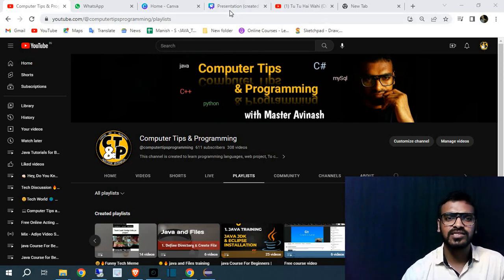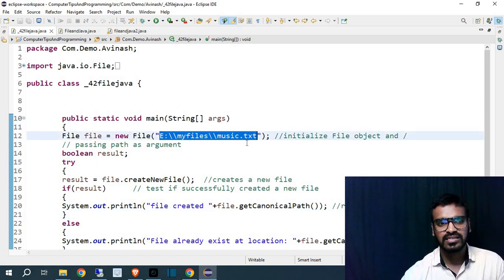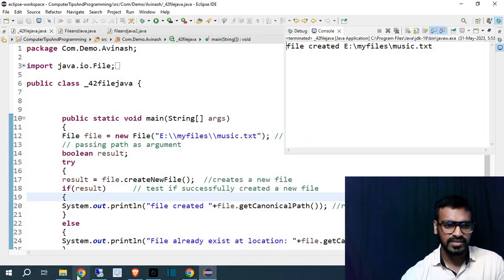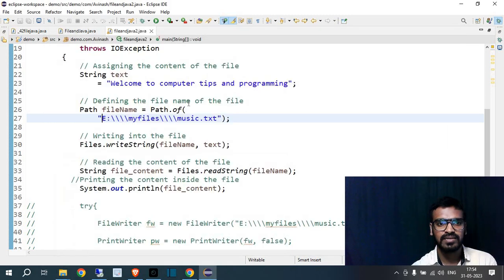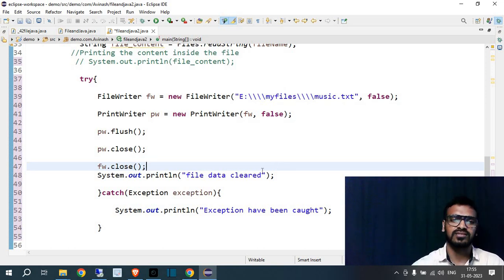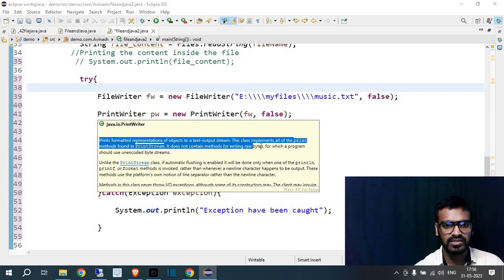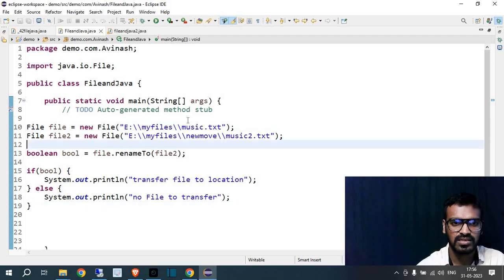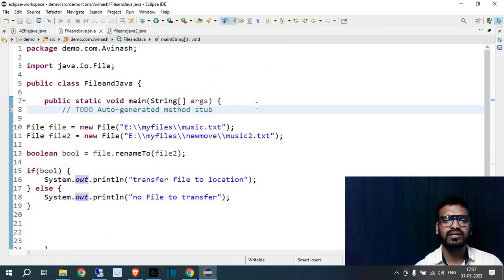java complete Course #39 🔥File Handling filehandling java computer | file handling avinash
java complete Course #39 🔥File Handling filehandling java computer | file handling master Avinash

answers,
java scripting tutorial for
beginners,
javascript,
java programming,
java code with harry,
java tutorial,
telugu,
with harry,
java tutorial for beginners apna
college,
java tutorial for beginners
malayalam,
durgasoft,
java tutorial for beginners in
english,
java tutorial for beginners telusko,
java course,
kaksha,
bhaiya,
java placement course code with
harry,
babbar,
java placement interview
questions,
durgasoft,
java freecodecamp,
java dsa,
java oops,
java tutorial for beginners code
with harry,

ct&p,
ctandp,
ctndp,
master avinash,
avinash
, master avi,
programming with avinash,
avinash tutorial,
avinash java tutoruial,
master avinash
ctandp tutorials,
ctndp tutoruials,
linked
college placement course
telusko
navin
reddy
tutorial
java
file handling,
what is file handling?
file handling in c++ programming